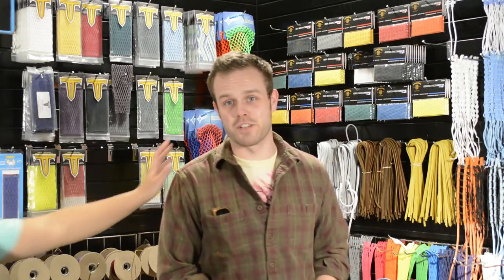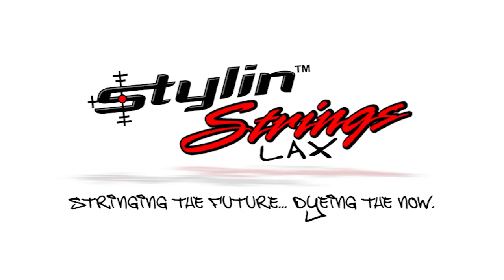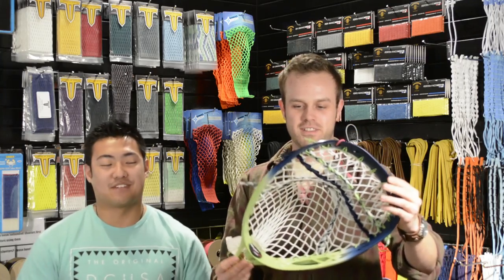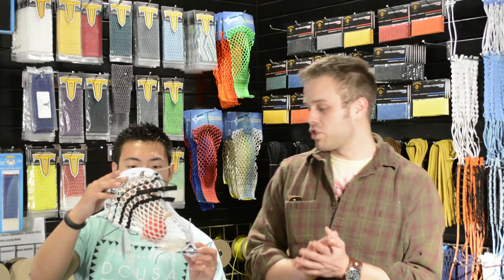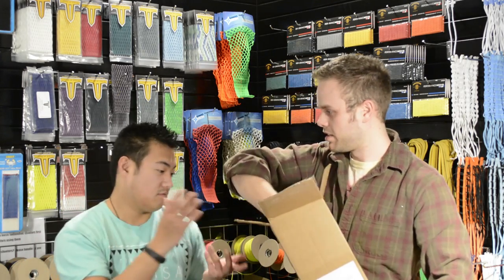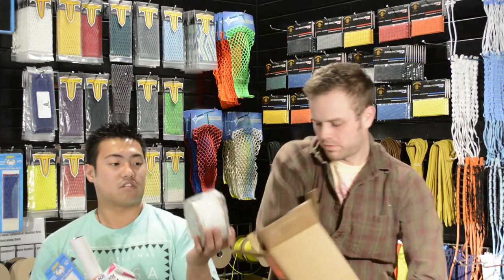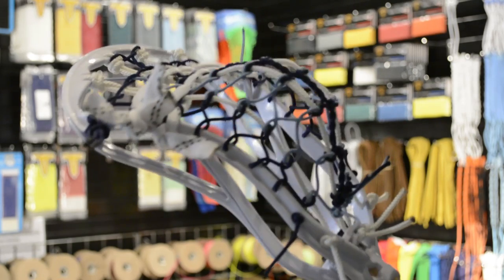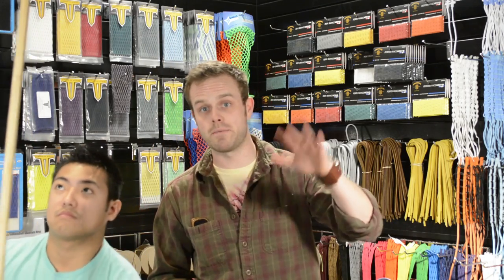SoSo 51: Beards Cut, RWB Giveaway, Mini D-poles, HEADstrong Goalies